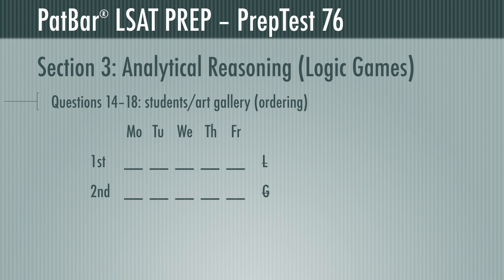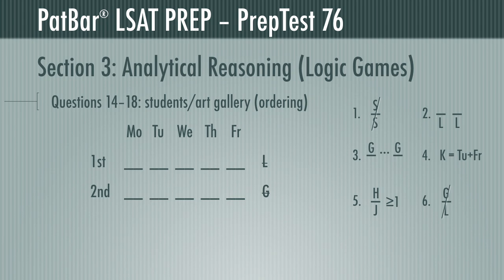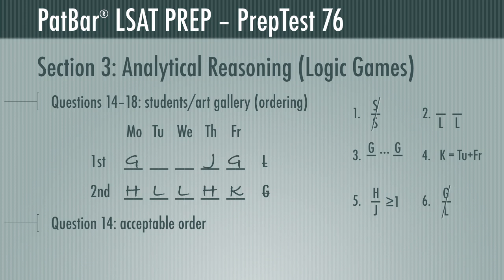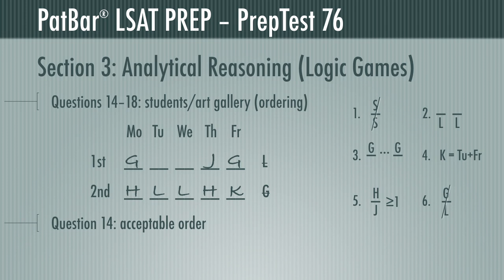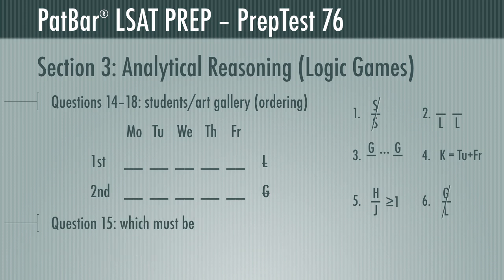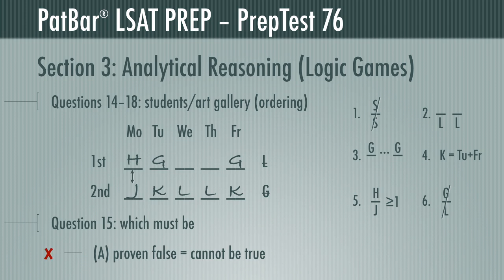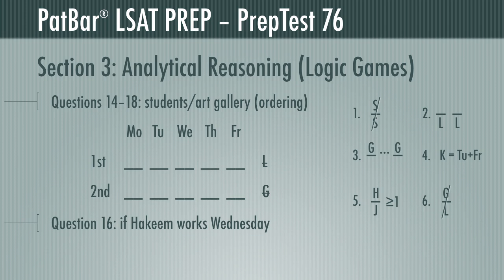PatBar® LSAT PrepTest 76 S3 Q14–18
𝗡𝗼𝘄 𝗮𝘃𝗮𝗶𝗹𝗮𝗯𝗹𝗲 𝗳𝗿𝗼𝗺 𝗣𝗮𝘁𝗕𝗮𝗿®: 𝘁𝗵𝗲 𝗳𝗶𝗿𝘀𝘁 𝗮𝗻𝗱 𝗼𝗻𝗹𝘆 𝗖𝗢𝗠𝗣𝗟𝗘𝗧𝗘 𝗟𝗮𝘄 𝗣𝗿𝗲𝗽 𝗵𝗼𝗺𝗲 𝘀𝘁𝘂𝗱𝘆 𝗰𝗼𝘂𝗿𝘀𝗲!

𝗟𝗦𝗔𝗧 𝗣𝗿𝗲𝗽—PatBar® video tutorials uniquely demonstrate the two things you MUST know: why the correct answers are correct, and why the wrong answers are wrong.

Your highest possible score is the only path to the best Law Schools, a high-quality education, and success in your law career.

𝗟𝗮𝘄 𝗦𝗰𝗵𝗼𝗼𝗹 𝗣𝗿𝗲𝗽—your LSAT score doesn’t matter if you get bad grades. Be prepared BEFORE you start with our exclusive lecture series.

PatBar® found 12 prestigious law professors willing to give you their secrets to success. They present real cases, sample briefs, and their notes and commentaries.

Law Schools are nothing like undergraduate schools. With PatBar® you’ll know ahead of time what your classes will be like, what your professors expect from you, and what you’ll see on your exams. You'll catch on more quickly and, most importantly, stay ahead of your peers.

Bad grades—especially in your first semester of Law School—mean you won't get interviews; you won't get internships; you won't get published in the Law Review. This matters today more than ever—especially if you will be repaying student loans.

In addition, our lecturers give you their exclusive insights on academic success, class preparation, career options, and more.

𝗥𝗮𝗶𝗻𝗺𝗮𝗸𝗶𝗻𝗴: 𝗛𝗼𝘄 𝘁𝗼 𝗙𝗶𝗻𝗱, 𝗪𝗶𝗻 𝗮𝗻𝗱 𝗞𝗲𝗲𝗽 𝗖𝗹𝗶𝗲𝗻𝘁𝘀—hit the ground running with our exclusive bonus course by Master Rainmaker David Meeks, Registered Patent Attorney Emeritus and founder of PatBar®.

Don't pay for an incomplete LSAT-only course. For less than the cost of three days of Law School, PatBar® LSAT Prep + Law School Prep includes everything you need for before, during, and after Law School.